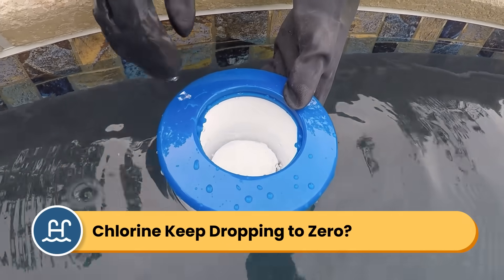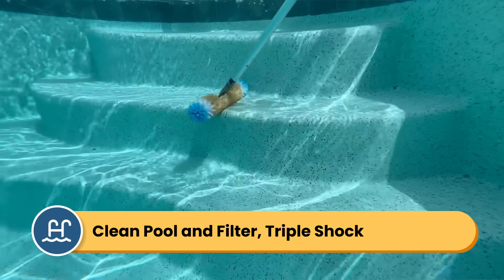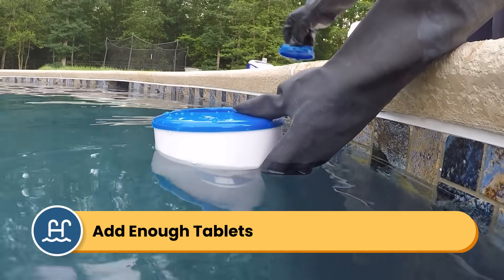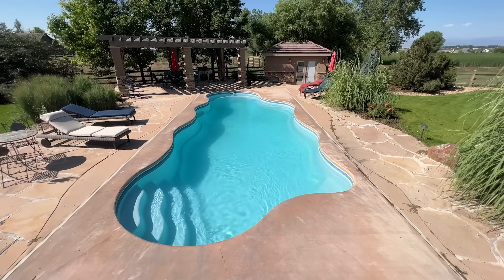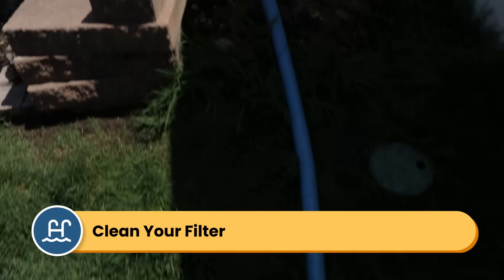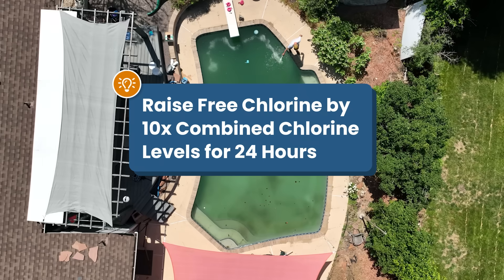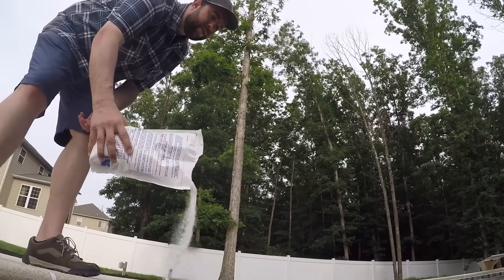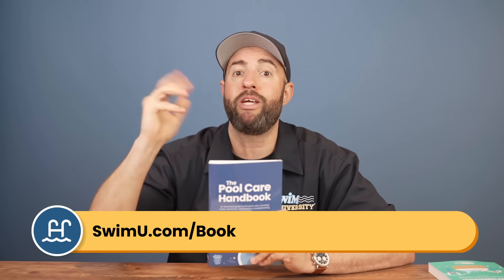Why Your POOL's CHLORINE Keeps Dropping (How to Fix LOW CHLORINE and CHLORINE DEMAND)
Does your pool's chlorine level keep dropping, and you’re not sure why? Do your test strips show zero free chlorine, even after you’ve added some to the water? When your chlorine won't stay where it should be, it can lead to algae growth, cloudy water, and an unsanitary pool. But there's usually a clear reason your pool’s not holding chlorine and a straightforward way to fix it.

⏰ Timestamps
00:00 - Why Chlorine Drops to Zero
00:24 - #1. High Chlorine Demand
01:00 - #2. CYA Levels are Off
01:29 - #3. Not Adding Enough Chlorine
01:51 - #4. Heavy Pool Use
02:05 - #5. Intense Sunlight
02:23 - #6. Salt Water Pool Issues
02:44 - How to Fix Low Chlorine
05:08 - How to Keep Chlorine Stable

Swim University is making pool care easy. Each year, we continue to help more people with water chemistry, cleaning, and troubleshooting. We know taking care of a swimming pool can be difficult, and it’s hard to find a trusted source of information. We get it! This is the reason we created Swim University.

😎 Want to learn more about pool care?